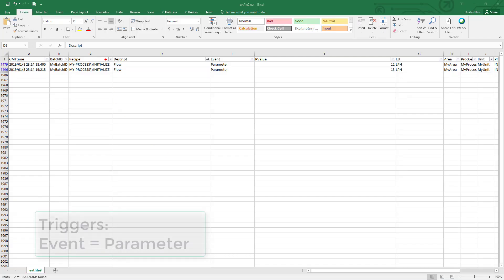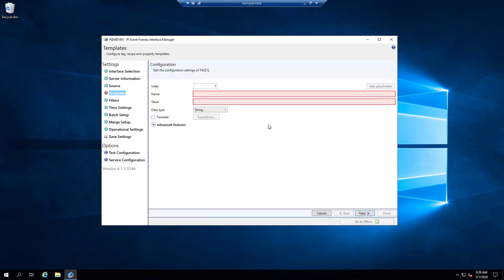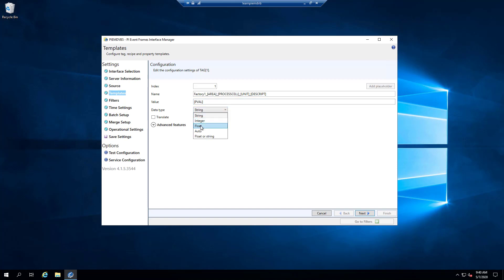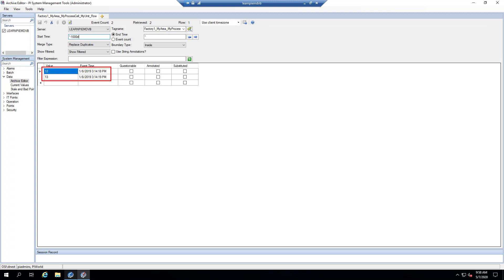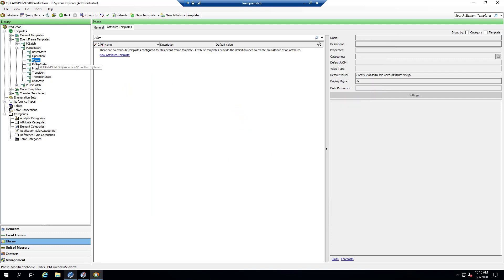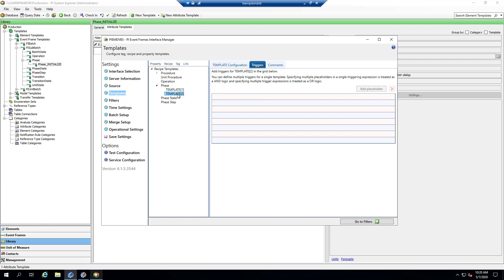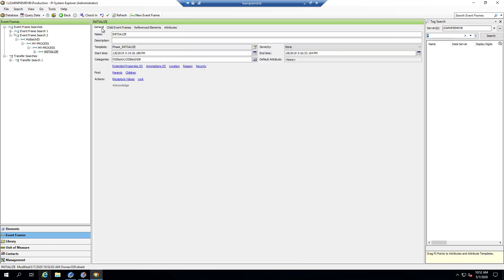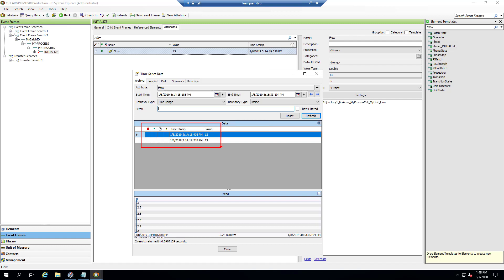PI Interface for EMDVB: Tag Templates and Corresponding EF Attribute PI Point Data References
Use Tag Templates with the PI Interface for Emerson DeltaV Batch to write event data to tags.  Create custom EF Templates with PI Point Data Reference EF Attributes.

[1:02] Add custom Tag Template to write event data to tags.  Configure Tag Name using multiple placeholders to ensure a unique tag name, Value, and Trigger.
[03:28] Restart interface and use PI System Management Tools to confirm tag was created with correct name based on the placeholders.  Two events were written to the tag with the timestamps from the EVT file.
[04:37] Configuring a Tag Template does not automatically create an EF Attribute linking to that tag.
[05:37] Create Derived EF Template.  This is completed in the Library in PI System Explorer.
[07:14] Configure Phase Level to use new Derived EF Template with only specific Phase names (Child Recipe Template).  Delete EF and restart interface to recreate EF with Derived EF Template.
[10:20] Configure PI Point Data Reference EF Attribute using AF Substitution Parameters to link to tag created by Tag Template.  Recapture values to update EF since we created the EF prior to configuring the PI Point Data Reference.

PI Interface for Emerson DeltaV Batch: Tag Templates and Corresponding EF Attribute PI Point Data References
The PI Interface for Emerson DeltaV Batch installation kit, Release notes, and user guide are available to customers on the OSIsoft Customer Portal